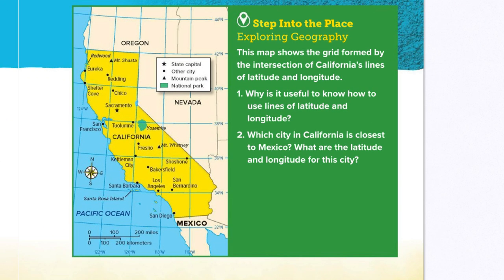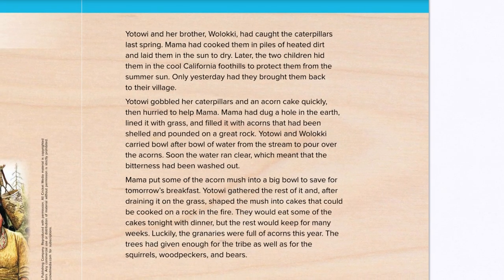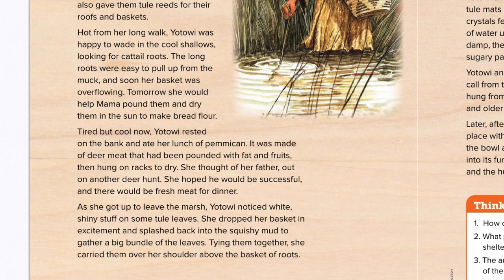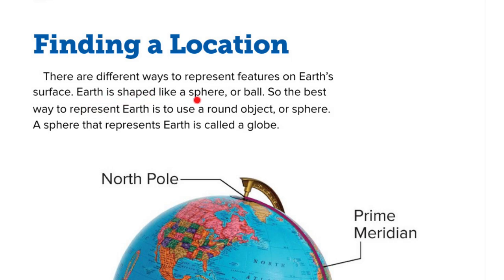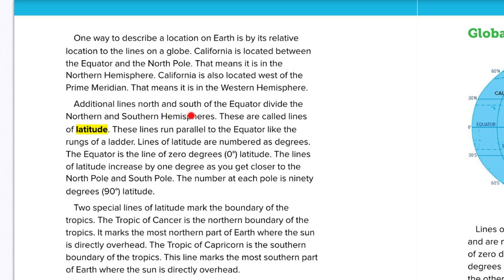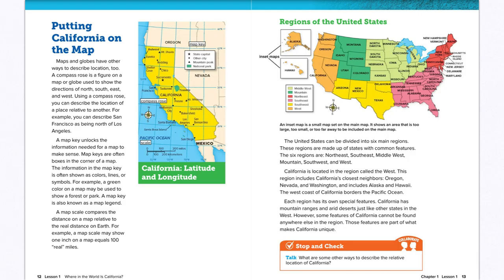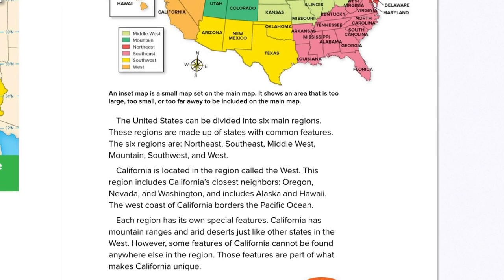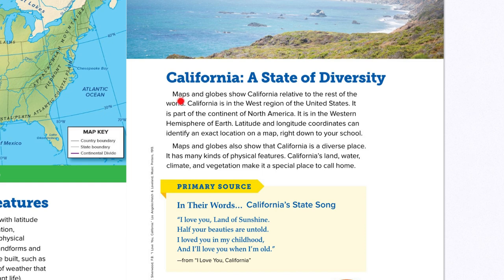G4 Ch. 1.1 Where in the World is California